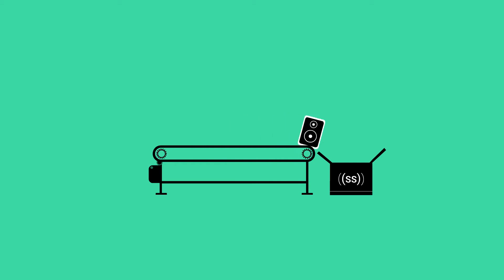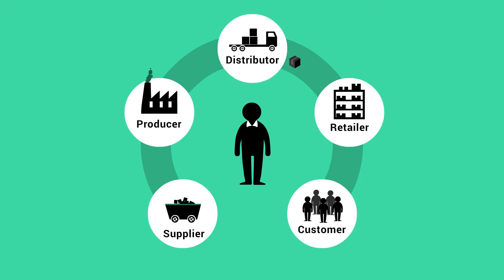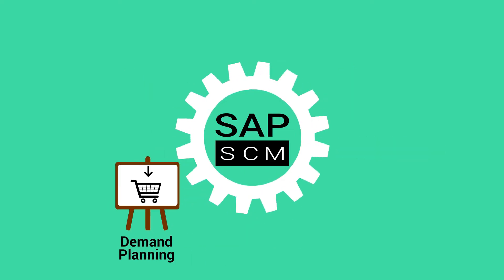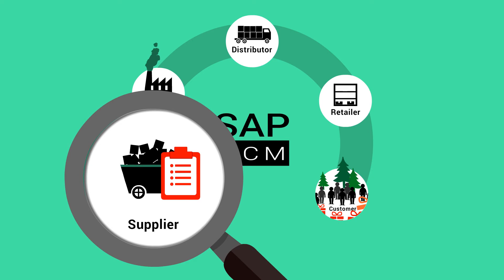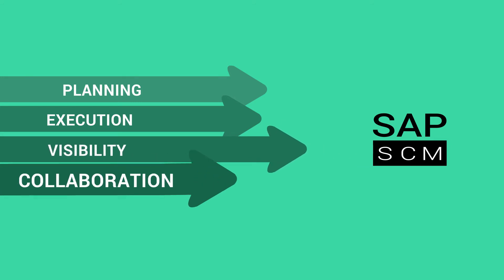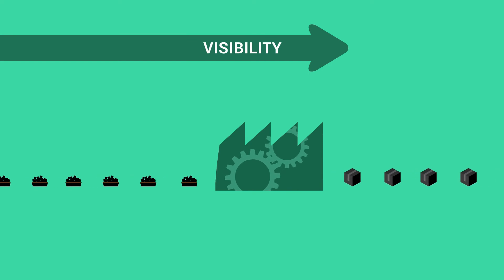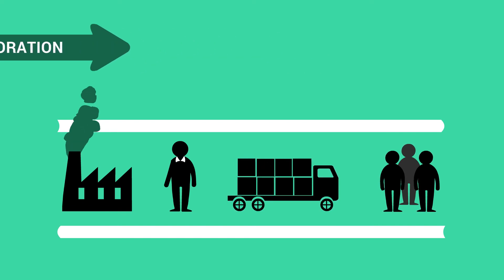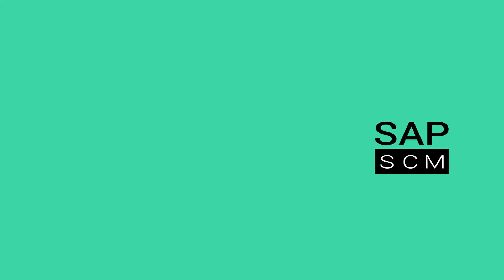Wiley's SAP SCM- Components of SAP SCM | What is SAP SCM | Supply Chain Management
SAP SCM: Applications and Modeling for Supply Chain Management empowers you to capitalize on the sophistication of SAP APO. This book provides clear advice on the inevitable, critical decisions that can lead to project success or failure and shows you, wherever you are on the supply chain management staff—buyer, planner, ground controller or analyst—to fully exploit the agility SAP APO offers.